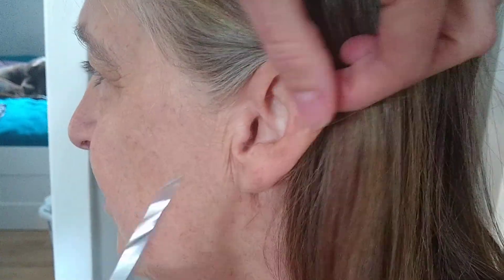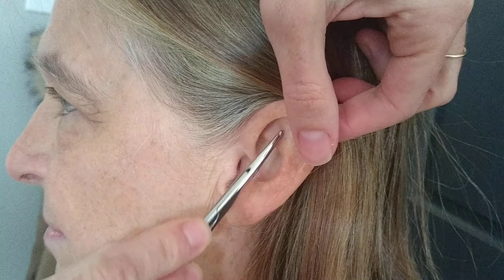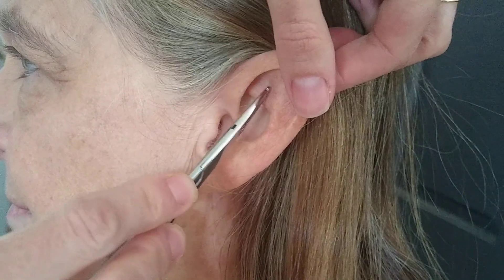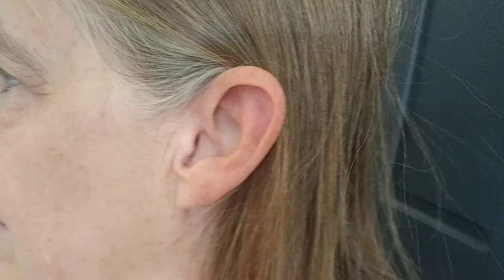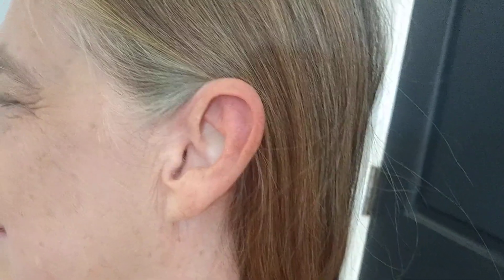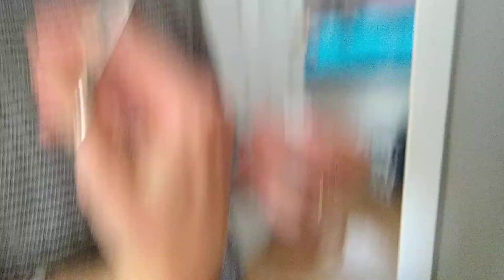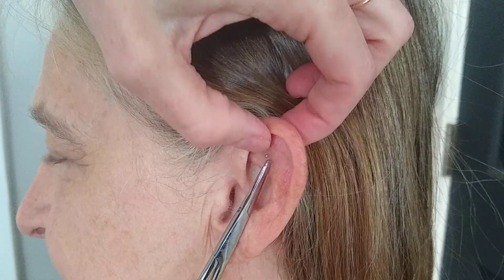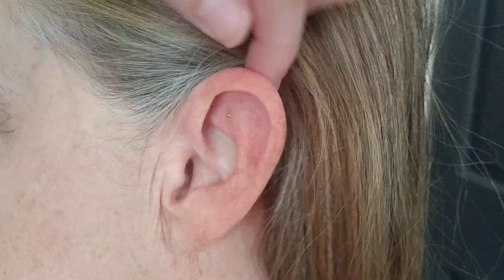Shen Men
Ear pellets for auricular acupressure! (Sorry for the backround noise - this was filmed during COVID-19 quarantine!) Shen Men: Please feel free to watch this video for assistance in locating the shen men auricular acupuncture point. If you are using acupressure ear pellets for stress and anxiety, shen Men is one of my favorite points to help activate our parasympathetics (rest & restore) via the vagus nerve.